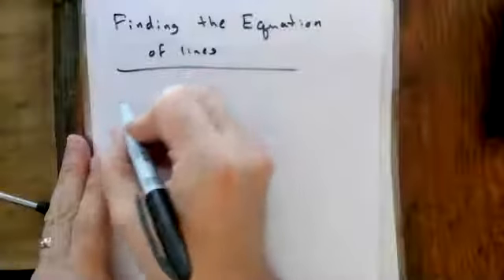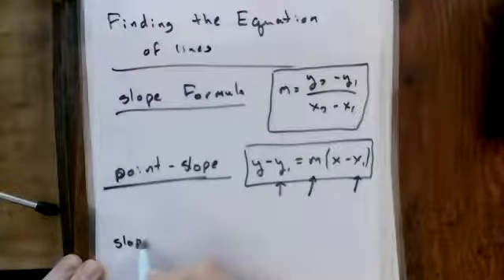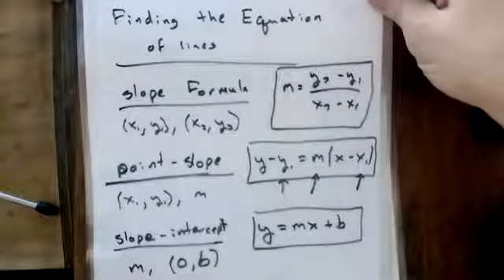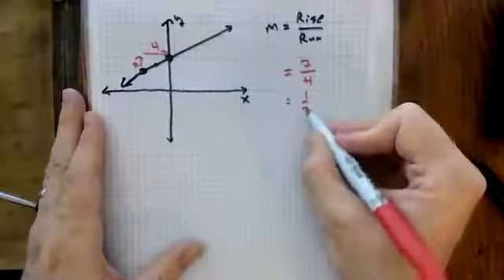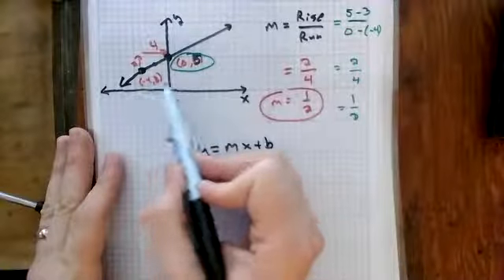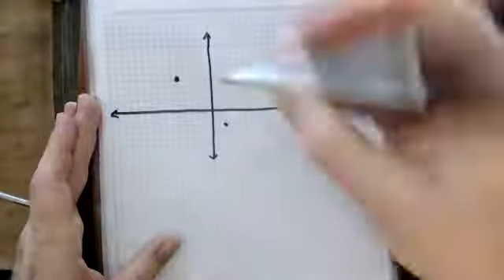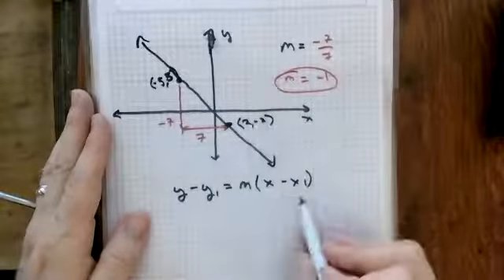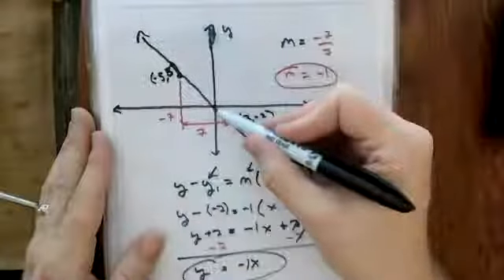Finding the equations of lines (Part 1)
Given any two pieces of information, you can find the equation of a line.